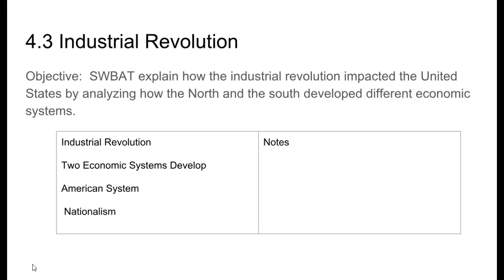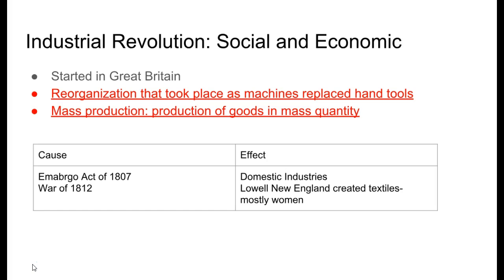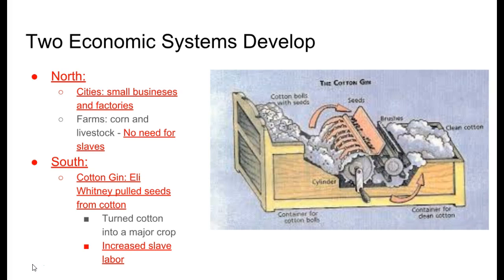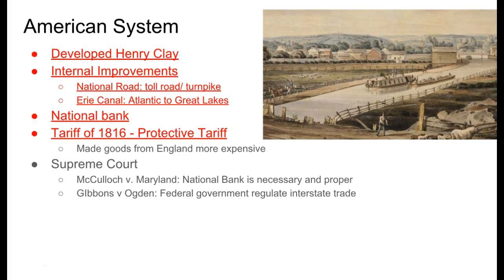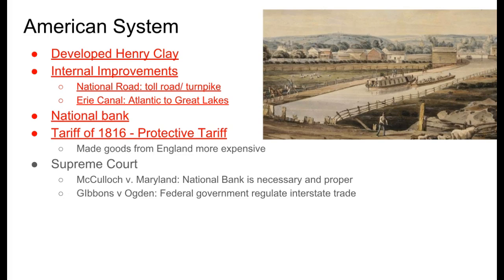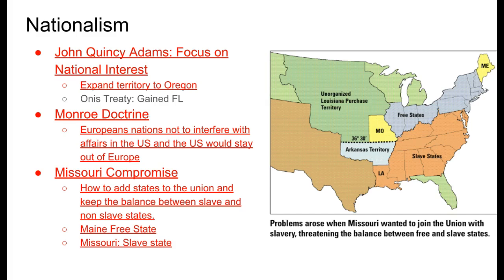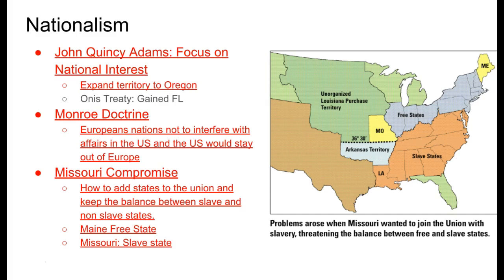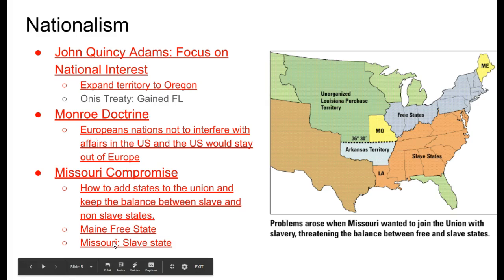4.3 Industrial Revolution